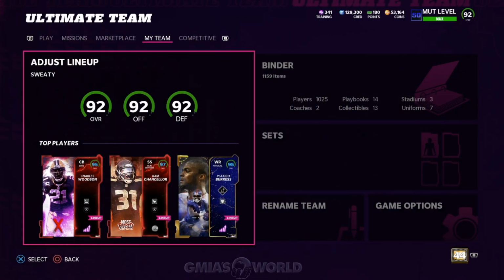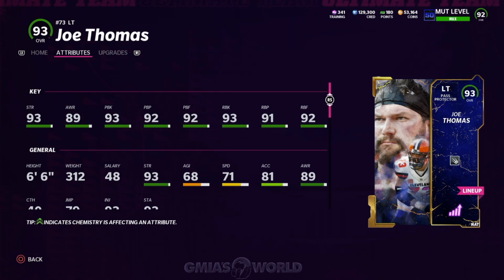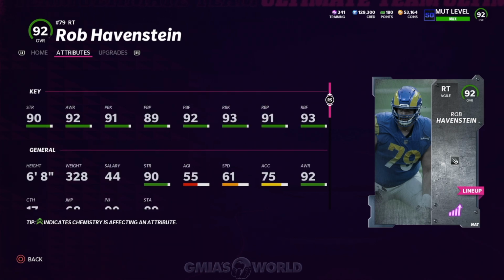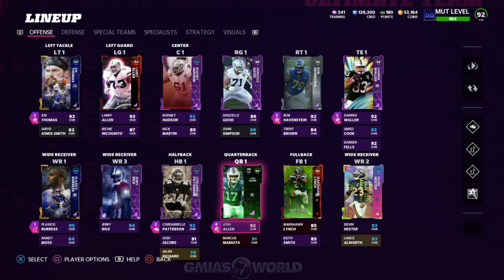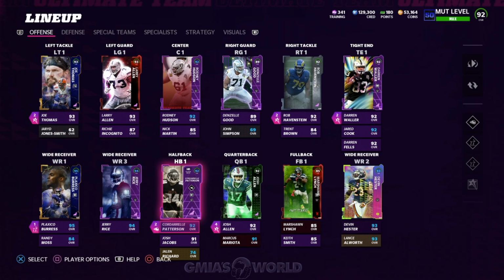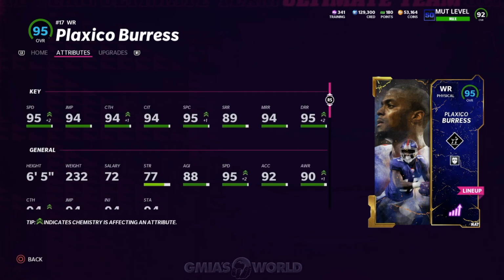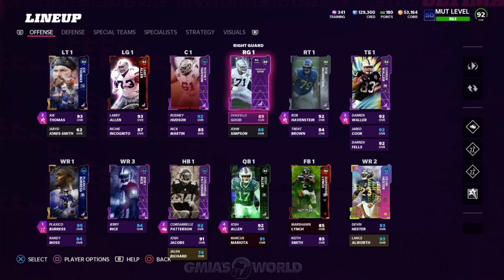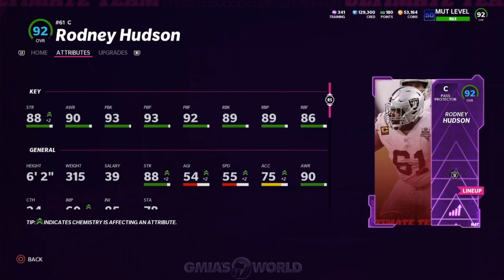This Video Reveals The Secrets To Building The Best Madden 22 Ultimate Team! Madden 22 Ultimate Team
Today’s Madden 22 gameplay video gmiasworld goes over FREE Madden 22 coins free mut 22 packs, the latest gameplay news & changes for Madden 22 ultimate team gameplay including ea servers down issues & how to level up fast in Madden 22 Ultimate Team.

Beats by @ZaneAlexanderNC on Twitter

Todays Madden 22 Vid features Official Madden 22 Gameplay and NEW features about NEW Team Promos max level Upgrades how to make mutcoins fast $ Upgrade Superfast in Madden 22+: